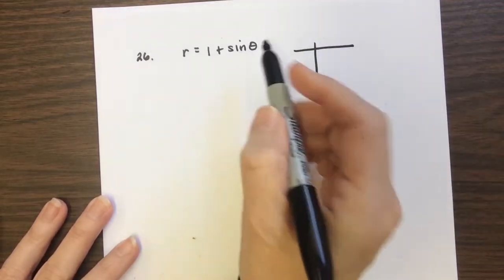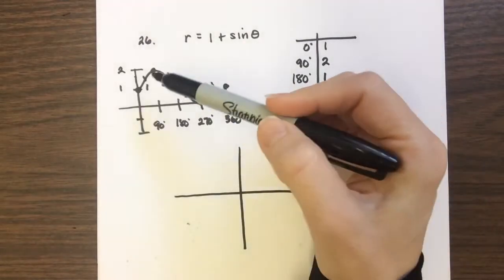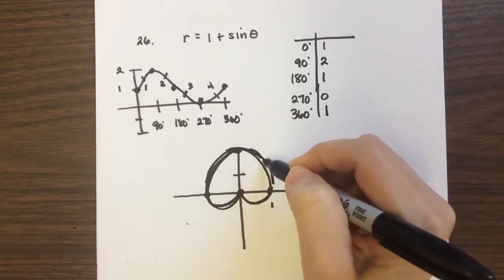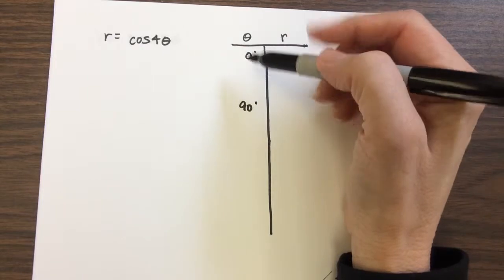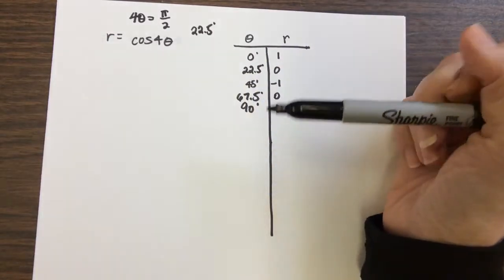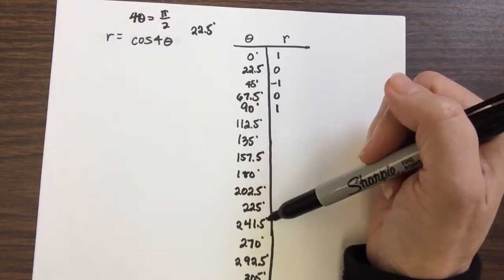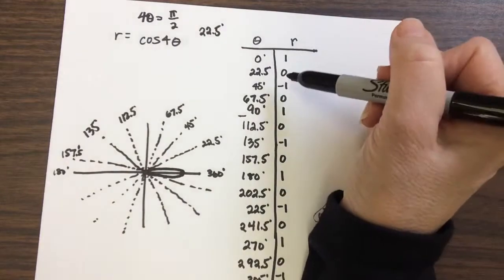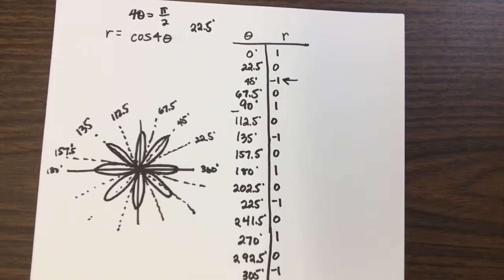MATH1133 Polar Graphs